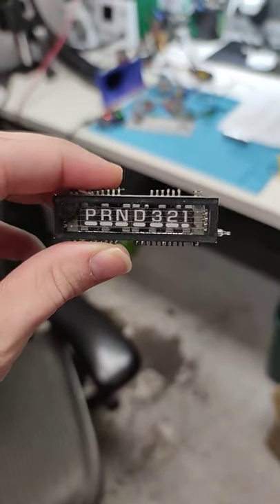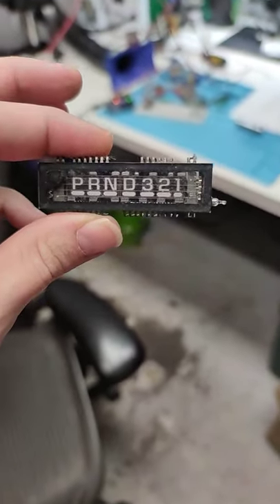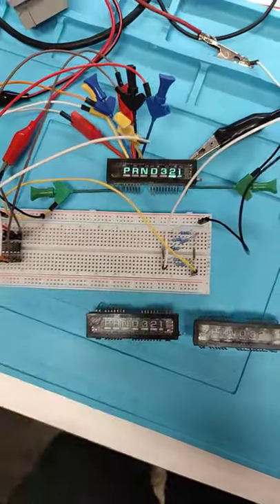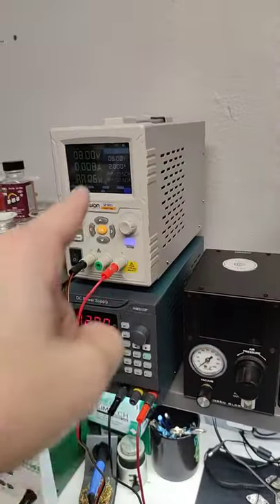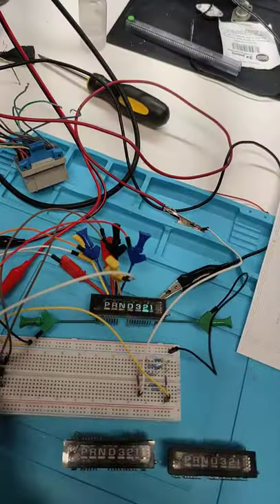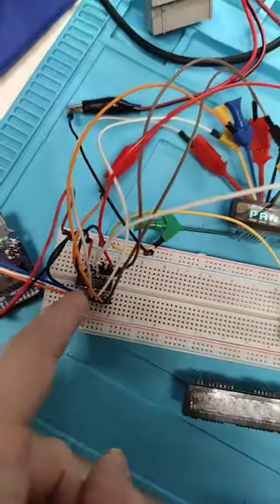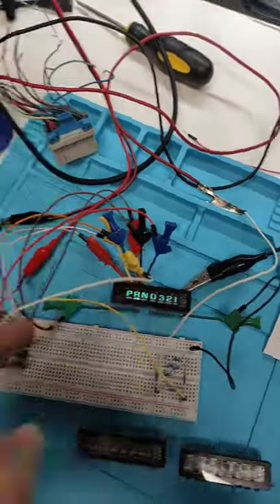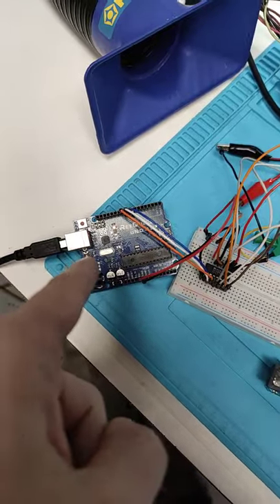Arduino Controlled Vacuum Fluorescent Display Old Futaba Screens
Arduino Project using Futaba PRNDL VFDs and MIC5891 Serial Latched Source Drivers. For this project, I am just using the Vacuum Fluorescent Displays off of 03-05 GM Truck Instrument Clusters. Let me know what you think. These could easily be tied to other projects.